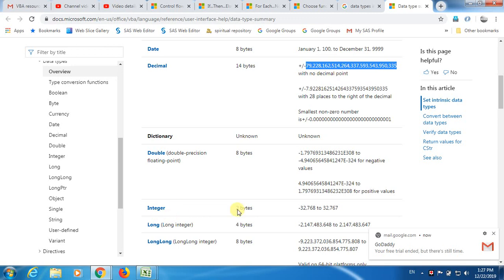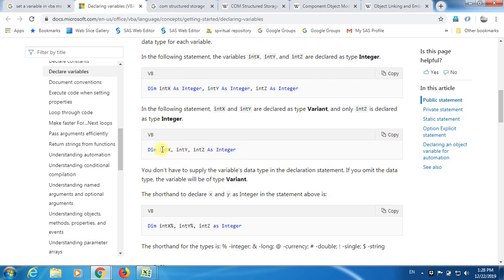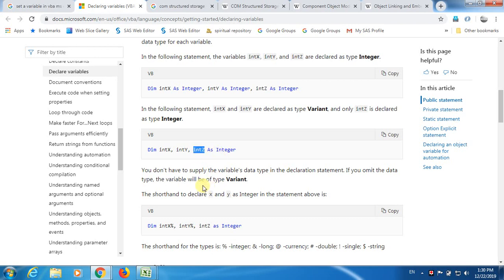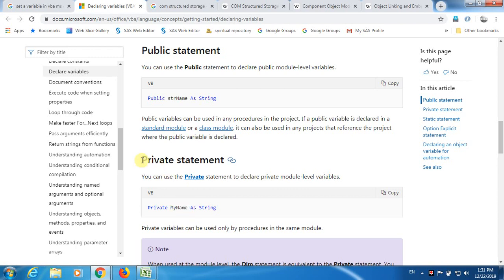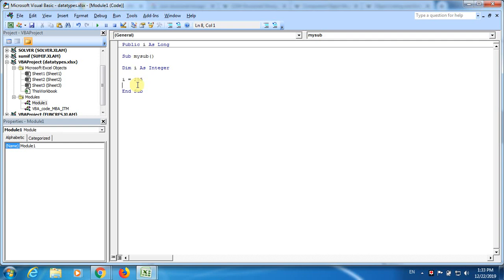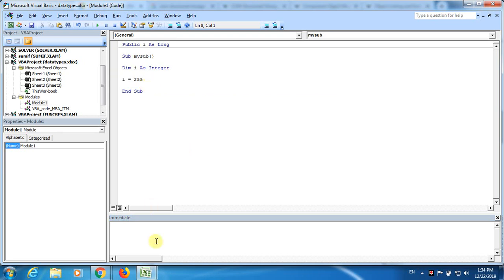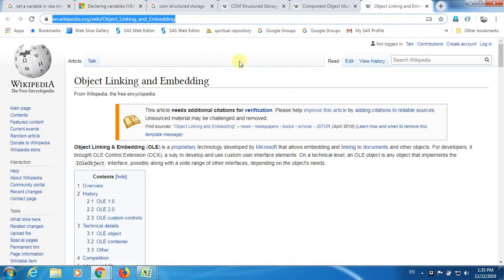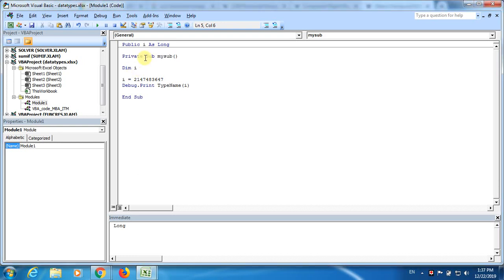VBA for Data Science & Analytics - Variable Scope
This video shows as how to understand variable scope inside VBA Editor.